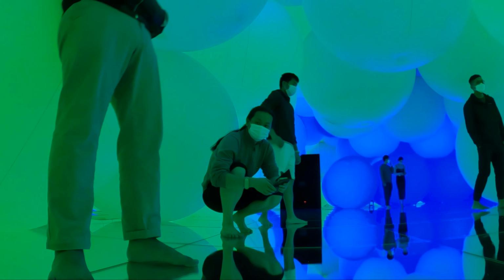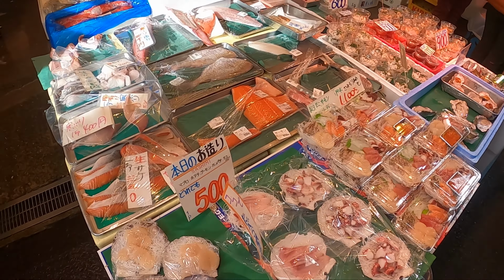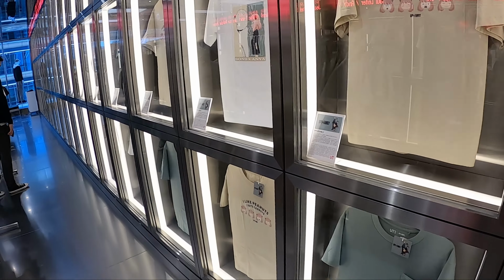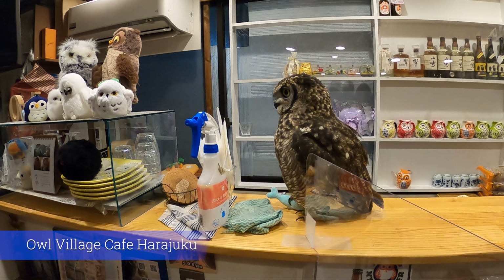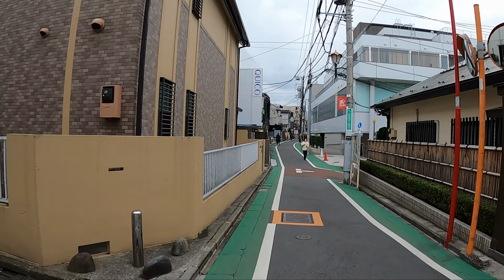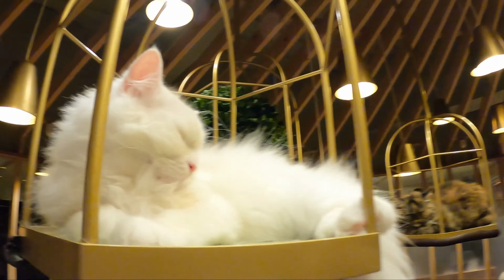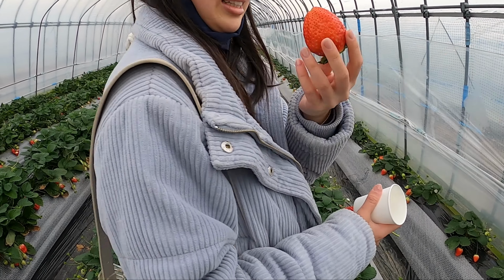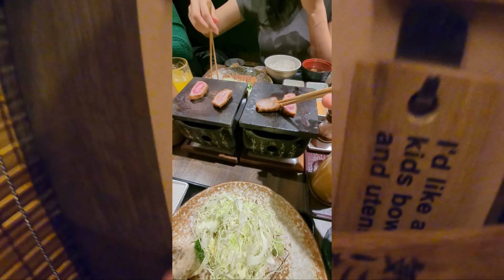ULTIMATE Tokyo Travel Itinerary and Guide - Teamlabs, Tsukiji Market, More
In this travel guide, I'll go over some more unique options to plan out a 3 Day Full Itinerary in Tokyo. If you're looking to add more things to your itinerary, look no further.

If you're looking for temples, this isn't the guide!

From animal cafes, to fruit picking to some unique Japanese cuisine, come explore with me different sides of Japan you might have not seen before.

Find new things to do and explore Tokyo with us.

0:00 Start
0:26 teamLabs Planets Tokyo
1:17 Tsukiji Fish Markets Outer
1:58 Uniqlo Japan Tokyo (Flagship)
2:46 Yonex Store (Flagship)
3:05 Owl Village Cafe
3:52 Harajuku
4:37 moCHA Cat Cafes
5:22 Ichigo No Sato Strawberry
6:19 Ichiran Ramen
6:43 Gyukatsu Motomura Shinjuku Minamiguch

▽ AMEX CARDS THAT I USE
💳 AMEX Qantas Explorer (I've used this for almost a decade now)

▽ OTHER LINKS TO MAXIMISE YOUR TRAVEL & SPENDING MONEY!
📞 Airalo - Get $3 USD for your next e-sim!
📈 MooMoo - Get FREE Stocks (only for a limited time) + Earn 6.8% interest
✈ Wise - Get $1000 FEE FREE transfer with the best international card
💰 Stake (Aussies only) - Get $10 or up to $150 and trade on ASX or Wall St

Gyukatsu Motomura Shinjuku Minamiguchi - just note there are a couple of stores but we went to this one specifically